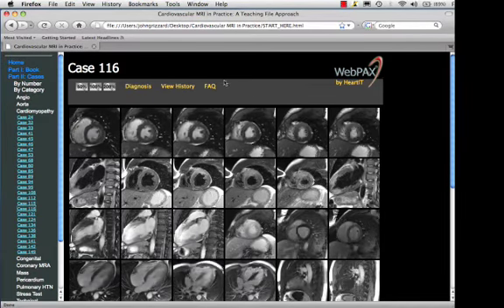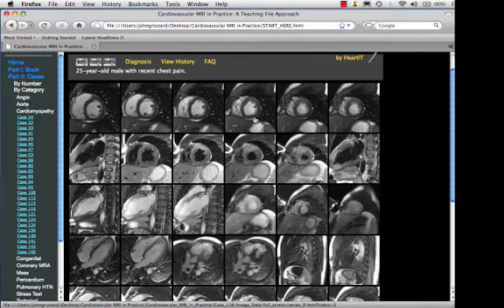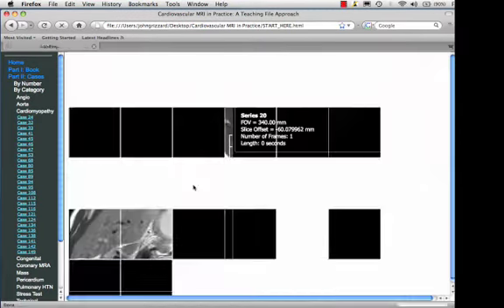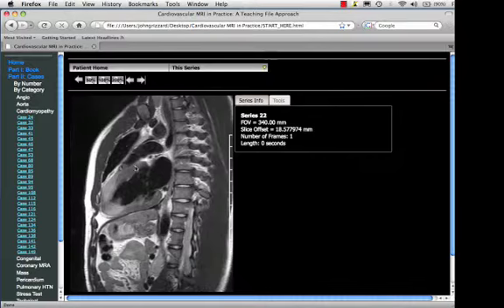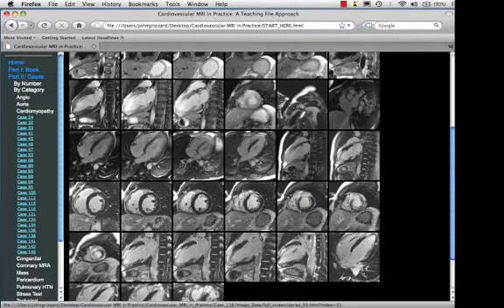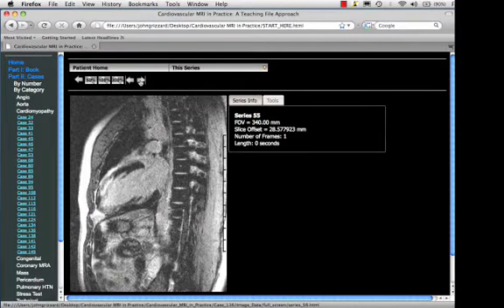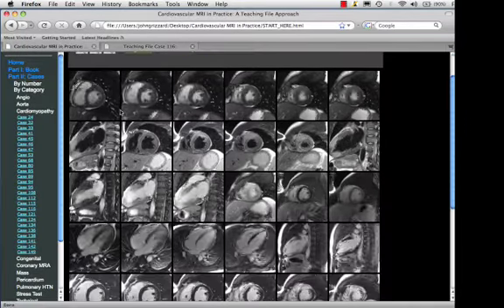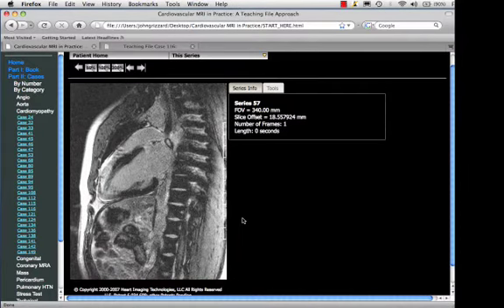Cardiac MRI 1